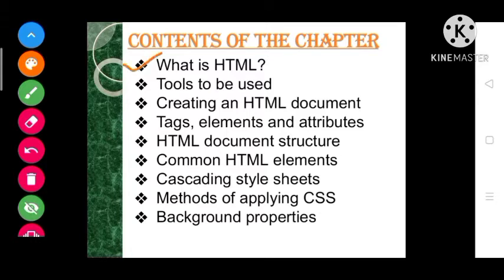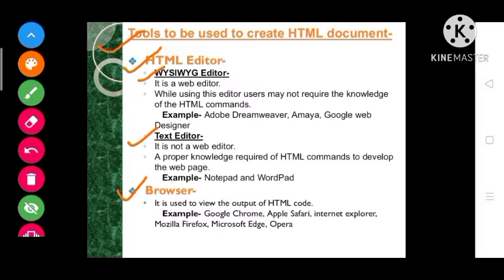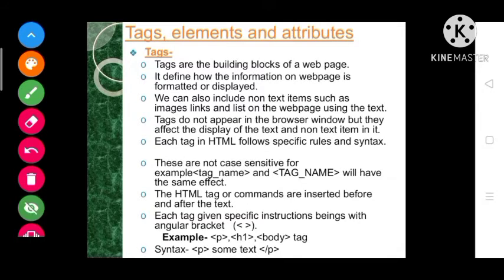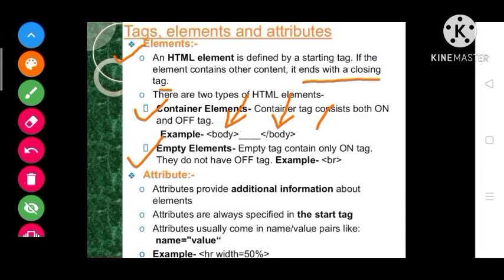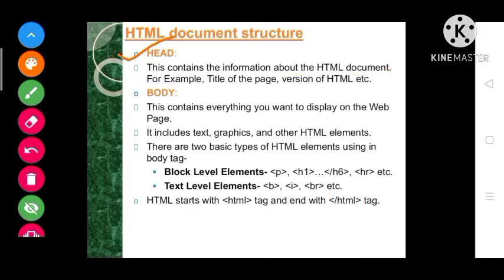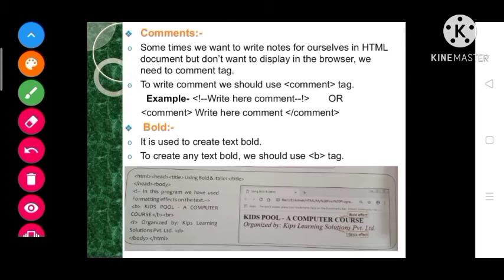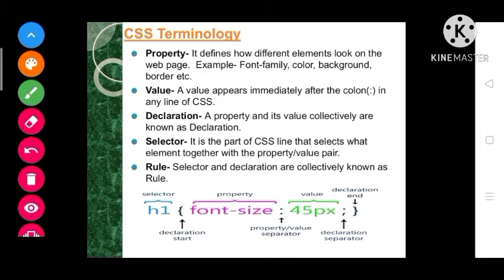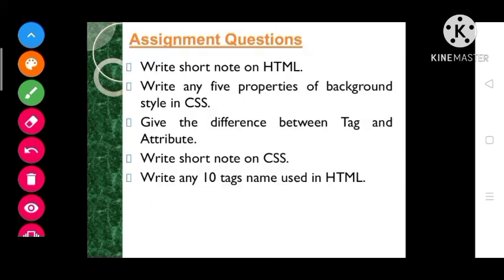Class 6 Computer Science Chapter 11- Introduction to HTML 5